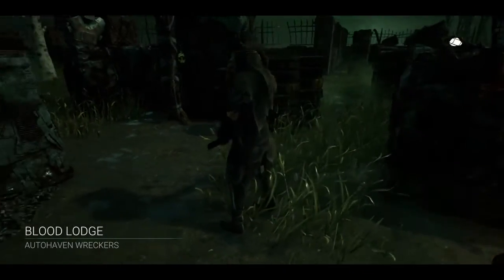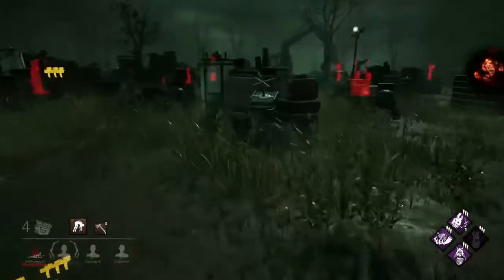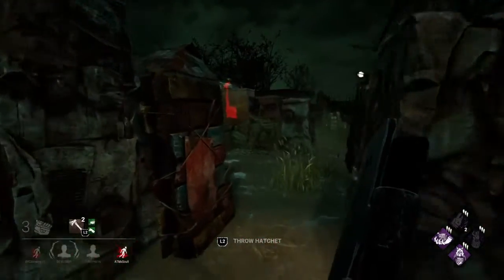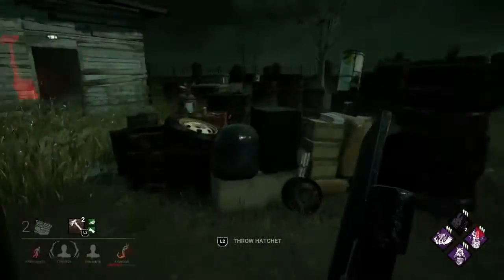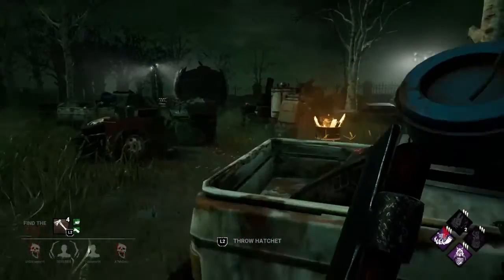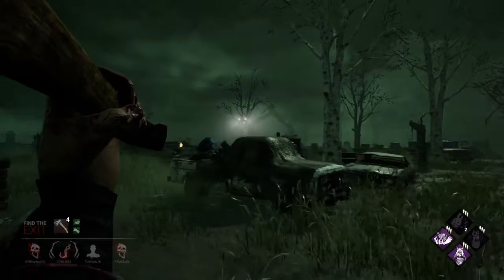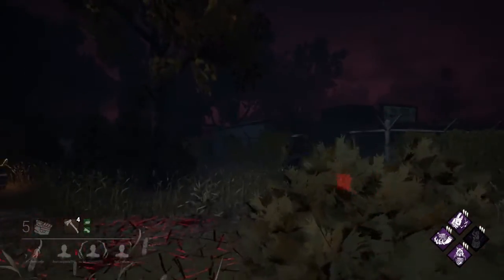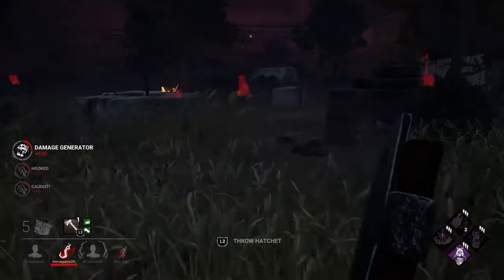Insane Huntress Build pt. 2 (Dead by Daylight)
Part 2 of the build from my previous upload:
oppression
Pop goes the weasel
Surveillance
Huntress's Lullaby